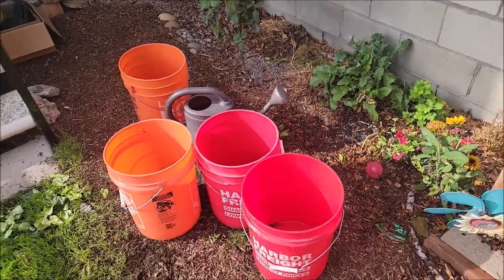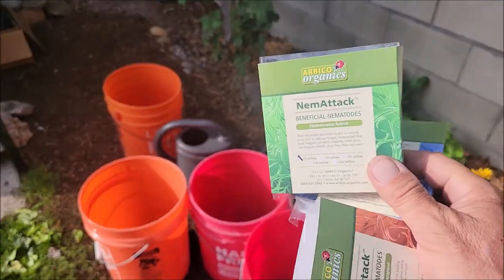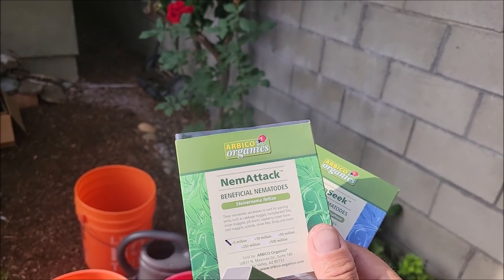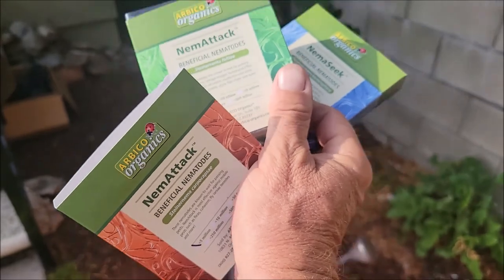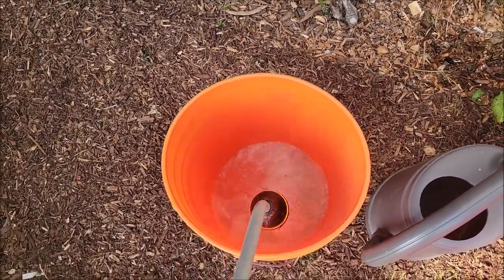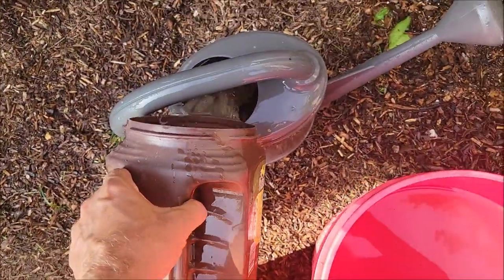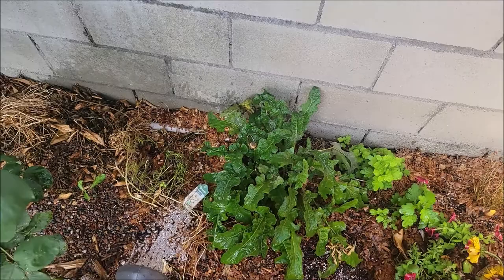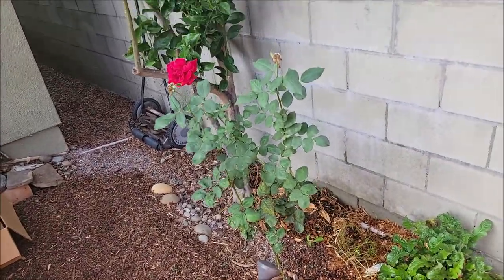How to Apply Beneficial Nematodes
The Triple-Threat Combo includes each of three beneficial nematode species: Heterorhabditis bacteriaphora, Steinernema carpocapsae and Steinernema feltiae. Use this combination to achieve the broadest coverage of a wide variety of soil dwelling pest populations or if you are unsure of the specific pests you have.

Beneficial Nematodes are naturally occurring, microscopic organisms (non-segmented round worms) found in soils throughout the world. They parasitize and kill insect pests in their larval or pupal stage of development preventing egg laying and limiting crop damage. After application, nematodes locate pests and enter through body openings or directly through the body wall. Once inside, the nematodes produce bacteria that is injected into the pest's blood. This bacteria kills the host pest within 24-48 hours while the nematodes continue to reproduce within it.

As the food resources within their host become scarce, the nematodes emerge and begin searching for a new host. While each species attacks a wide variety of pests, they are species specific and safe to use around beneficial insects, mammals or aquatic life.
Shelf Life: 14 days after delivery (refrigerated and unopened in original container). Once opened, use entire container within the same day.

A Happy Cultivator Production
Keep Happy, Stay Stoned, and Urban Garden!

Help Pollinate the Urban Garden and Join the Gnome Army!